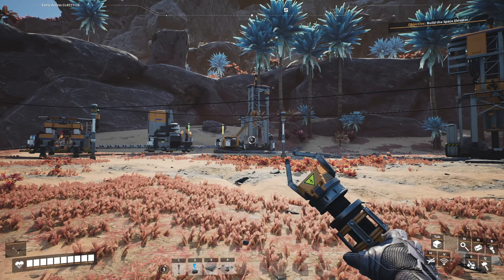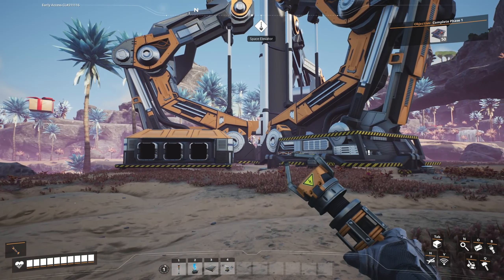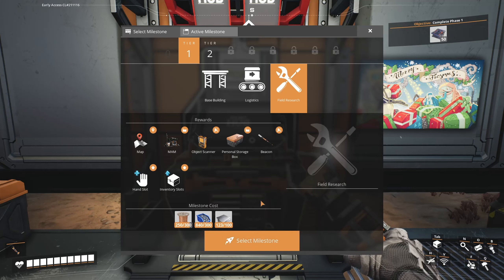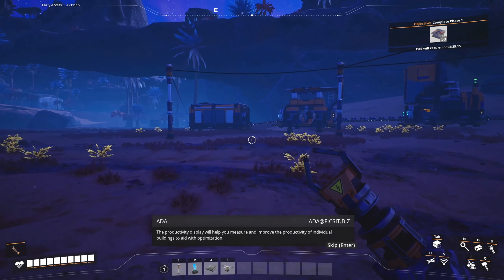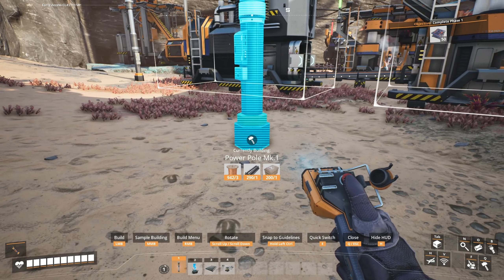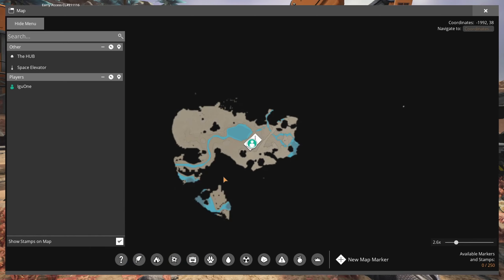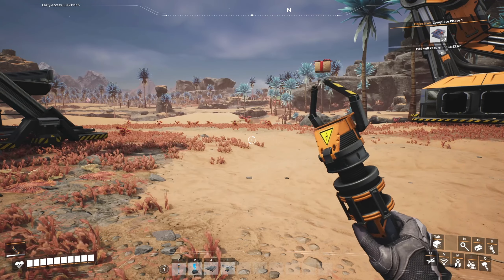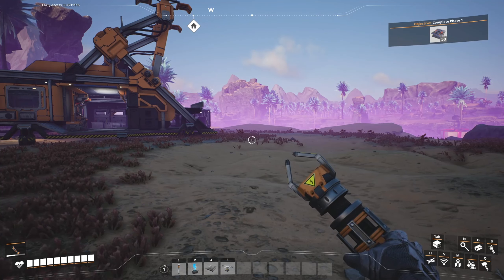Satisfactory - 2 - "Elevators and Upgrades" - Update 7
Satisfactory